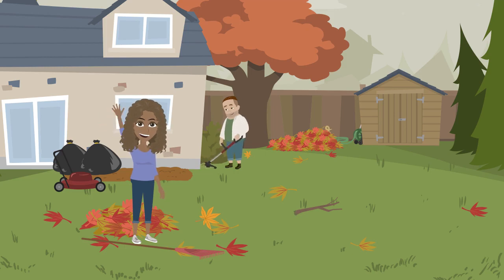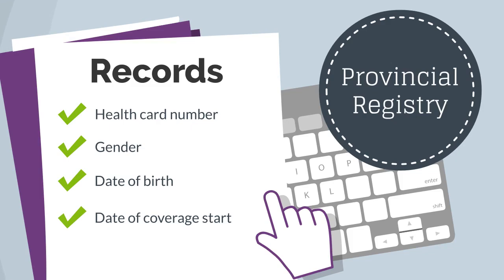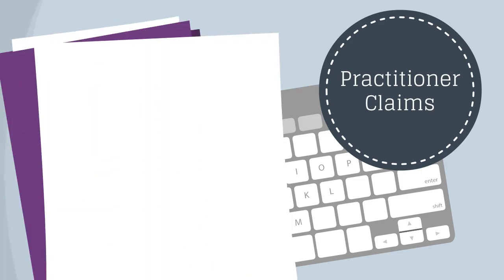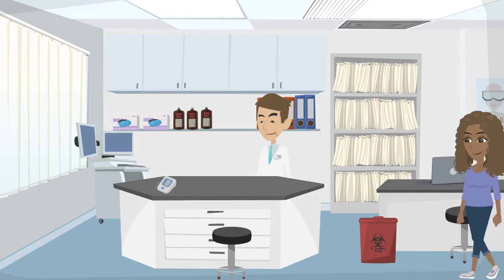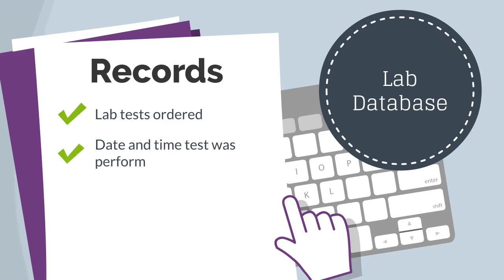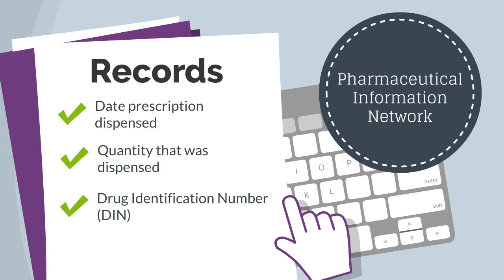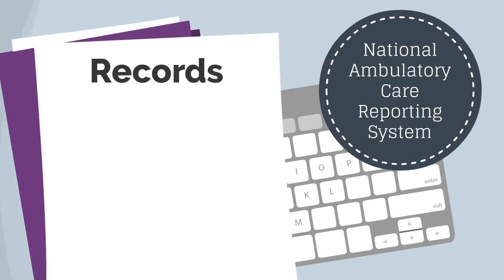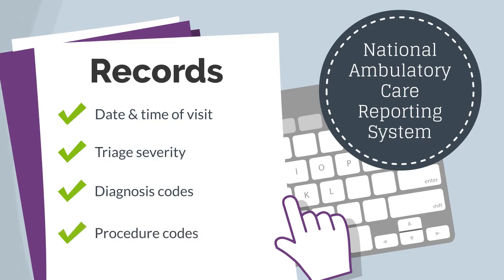Part 1 Where Does Data Come From 1